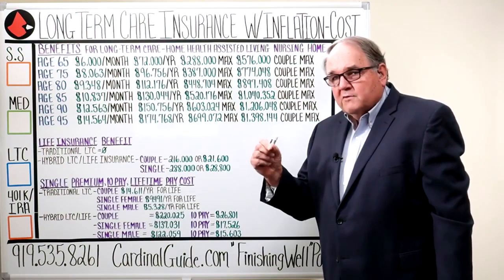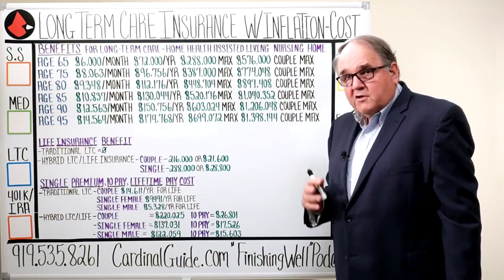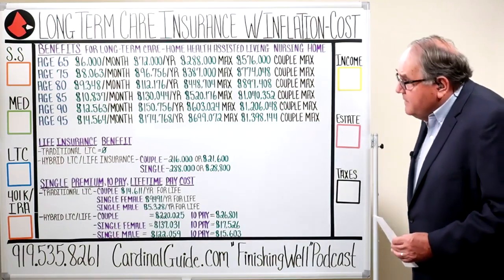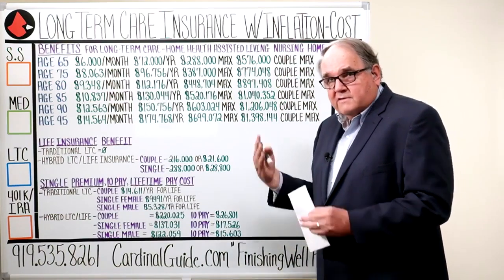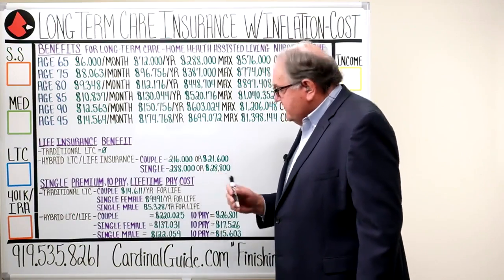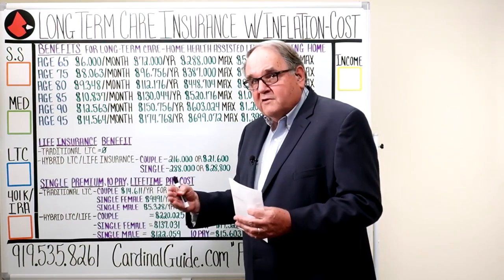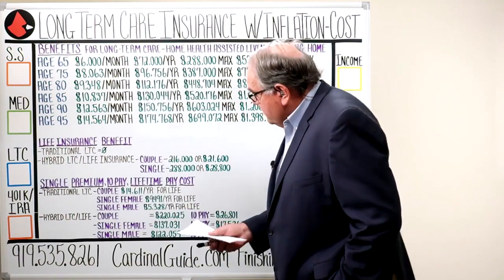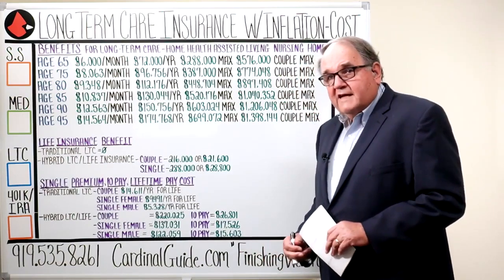Long-Term Care Insurance with Inflation-Cost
In this video, Hans Scheil and Tom Griffith break down one of the most overlooked areas in retirement planning: Long-Term Care Insurance. Despite decades of experience in this space, Hans reveals a surprising truth — there’s almost zero demand for long-term care insurance, even though the need is real and growing. Most people only take it seriously after a personal crisis. Our goal is to change that through education and planning. Whether you're planning for yourself or aging parents, this episode is packed with clarity, compassion, and concrete planning advice.